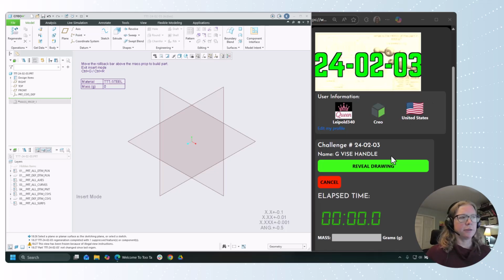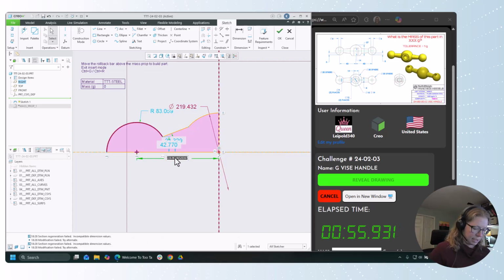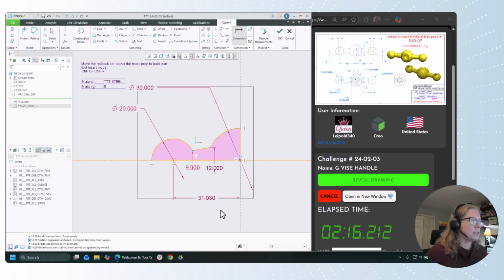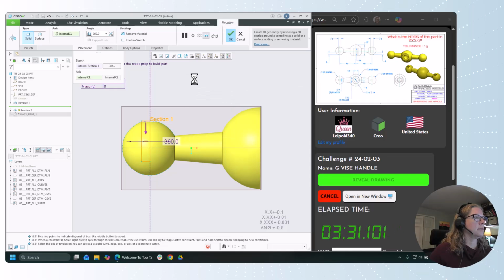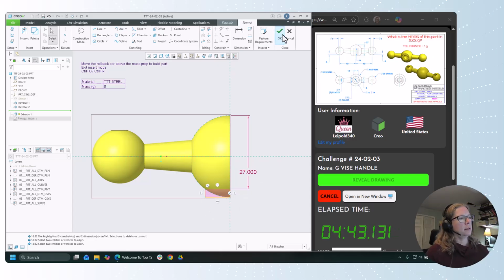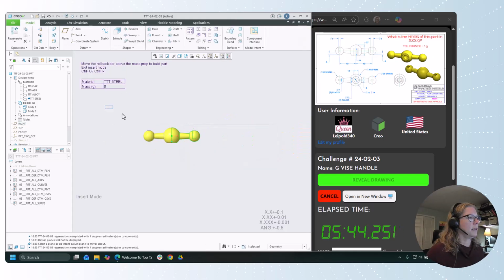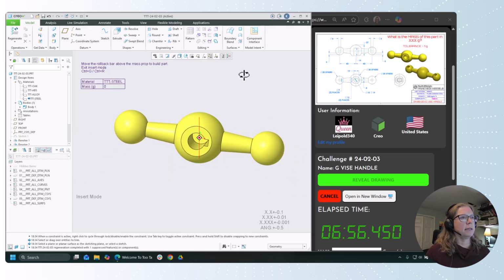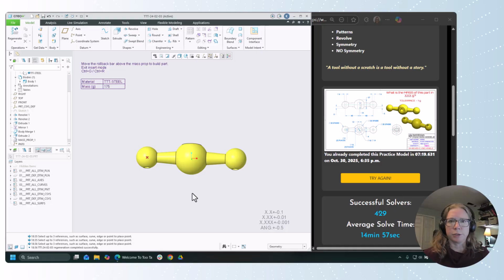Too Tall Toby Challenge 24-02-03- Looking to conquer the quirks of Creo? We've moved! 👑